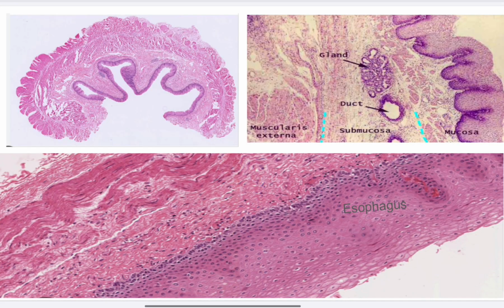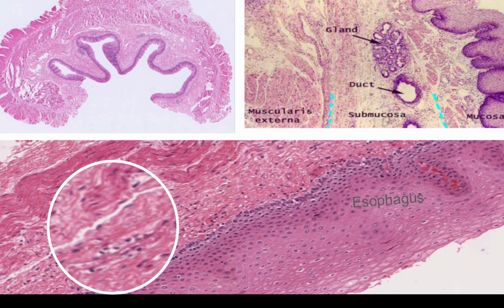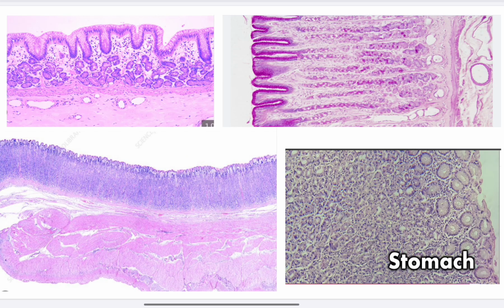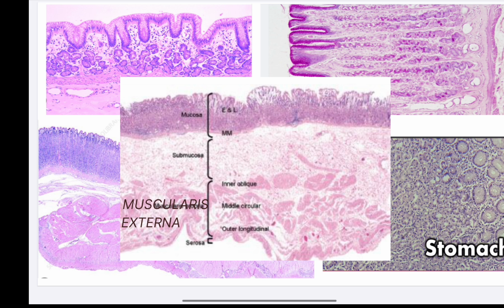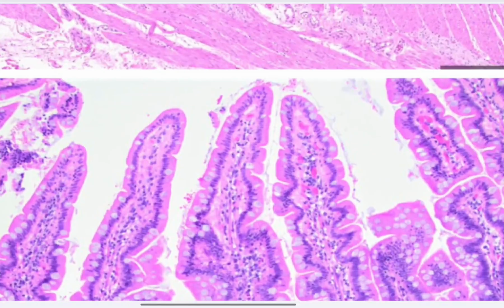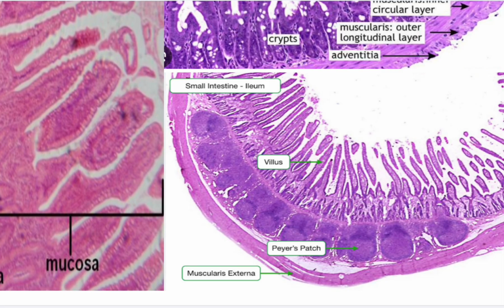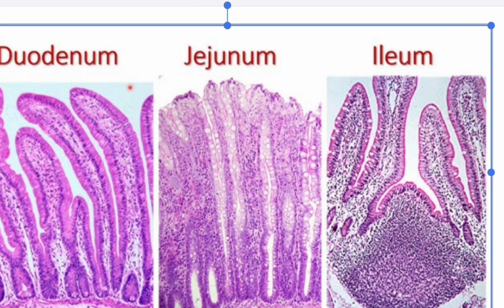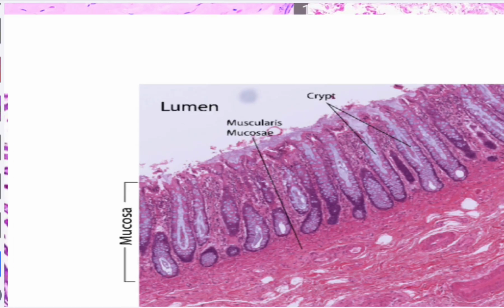Histology of ALIMENTARY CANAL-2